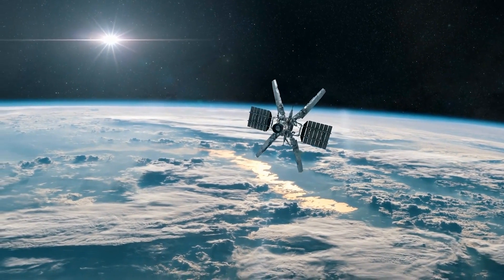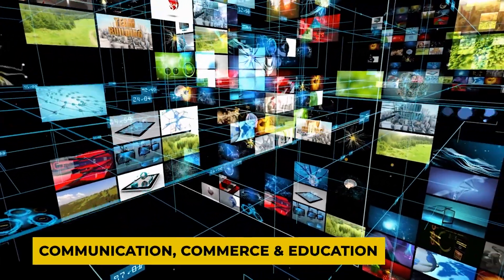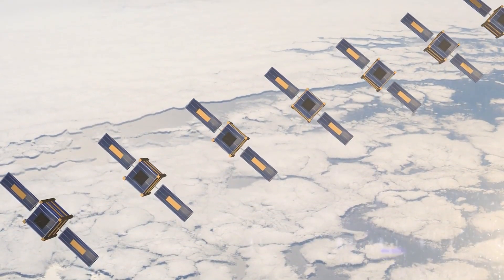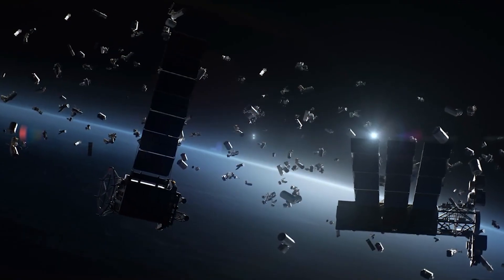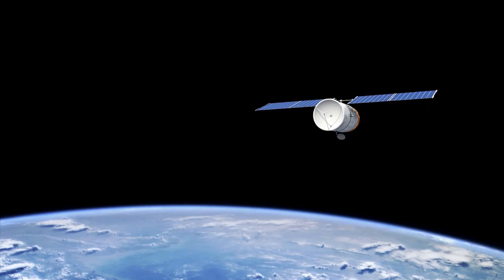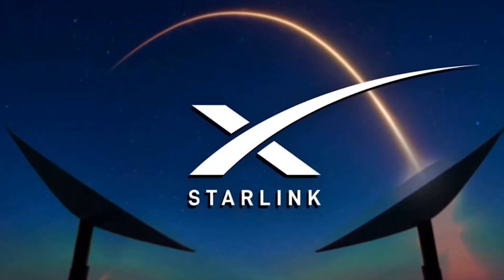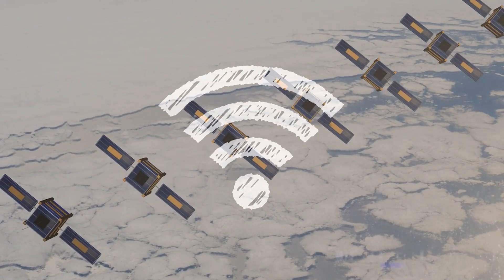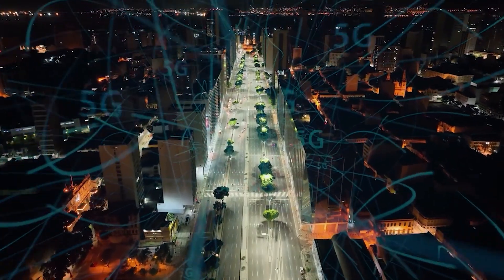What SpaceX just did with Starlink will blow your mind 1418 1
Welcome to today's episode of Elon Empire! Today, we delve into the fascinating realm of satellite systems, those celestial marvels that have revolutionized global connectivity.

Satellite systems play a pivotal role in bridging the digital divide, offering internet access to even the most remote corners of the planet. In an age where connectivity is synonymous with progress, these networks serve as lifelines, enabling communication, commerce, and education on a global scale.

Among the myriad of satellite systems, SpaceX's Starlink constellation stands out as a beacon of innovation and progress. Launched in 2019, Starlink represents a bold endeavor to provide high-speed internet access to underserved regions worldwide. Its impact on global connectivity is profound, promising to reshape how we communicate and interact with the world around us.